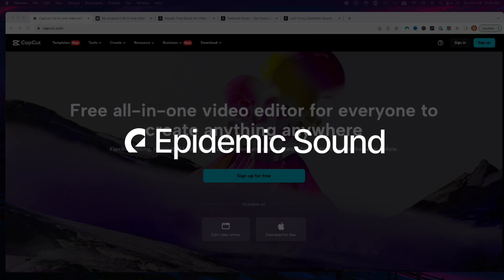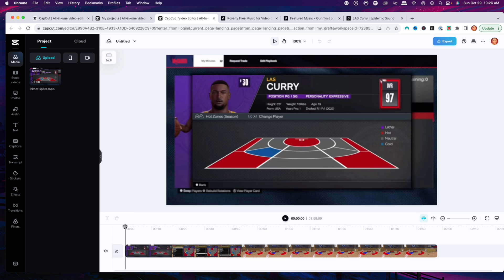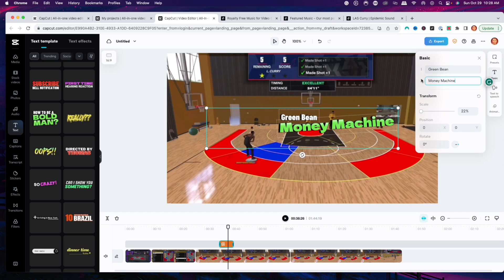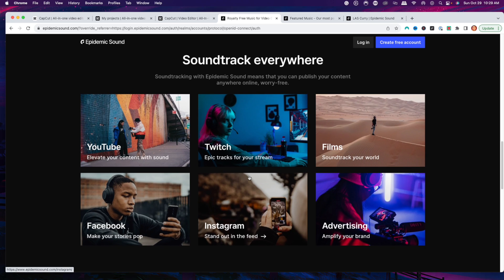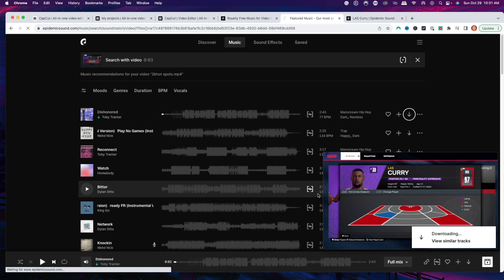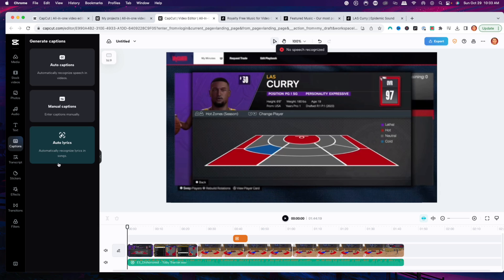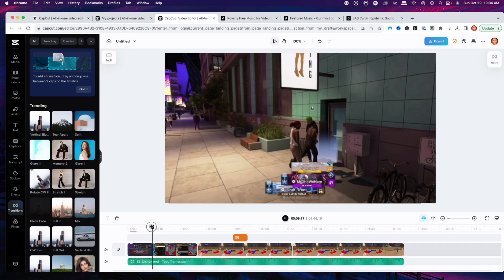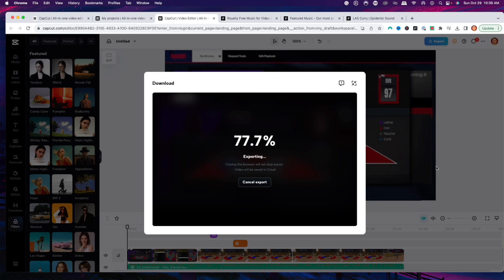How to Edit Gaming Videos in CapCut for Beginners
In this video, learn how to use CapCut to edit gaming videos.

Links Mentioned In Video:
👉 Create CapCut Account

🛑 Gear I Use to Stream & Make Content 👇

My Pro Streaming Setup:

About - In this video, I'll show you how to use CapCut to edit gaming videos. CapCut is a powerful video editing software that helps you to easily cut, merge, and track videos for gaming content.

If you're interested in creating gaming videos, then this video is for you! I'll show you how to use CapCut to edit gaming videos quickly and easily. After watching this video, you'll be able to create high-quality gaming videos in no time!